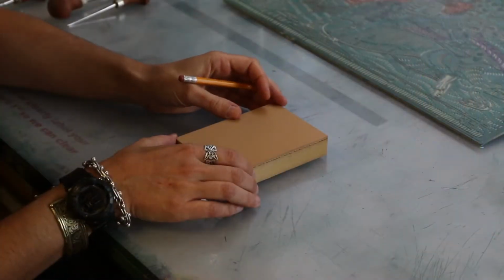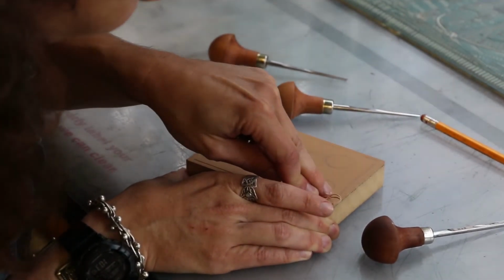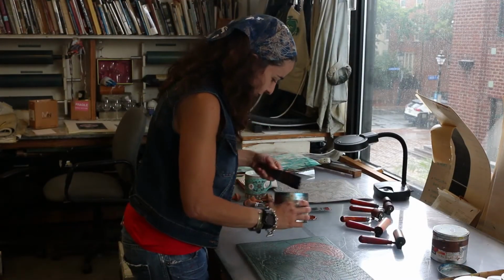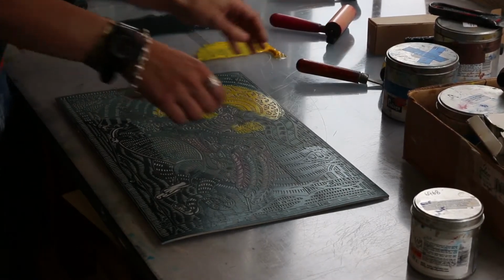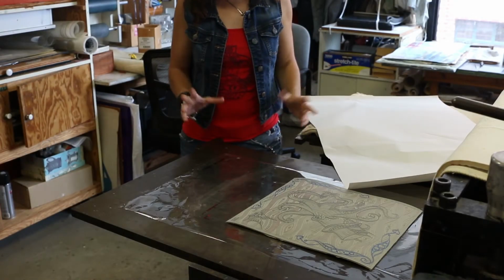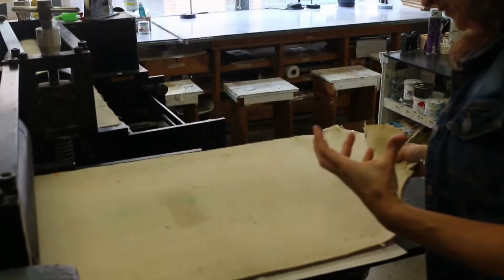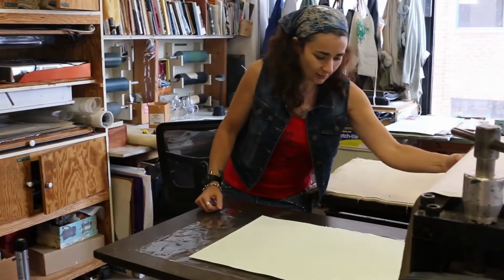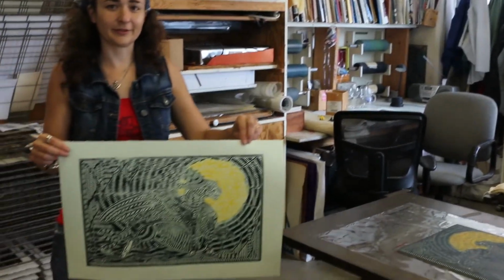Print making with Veronica Barker-Barzel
Watch the artistry of print making with Veronica Barker-Barzel